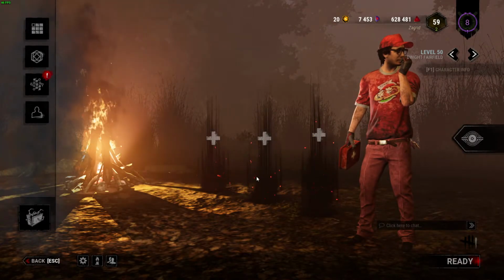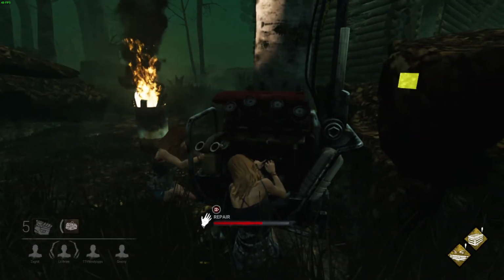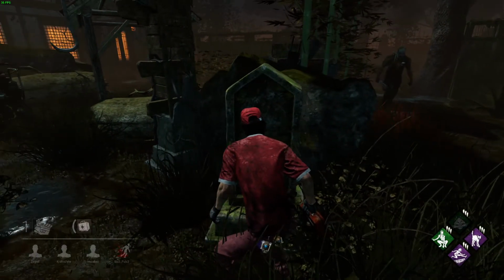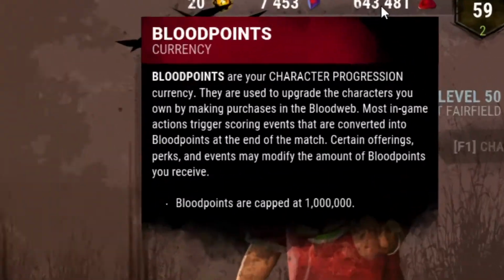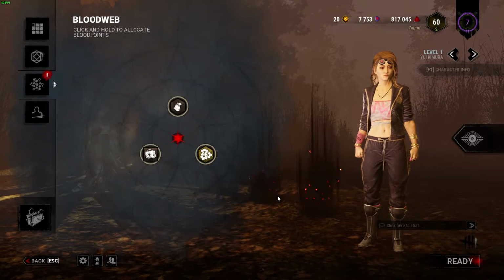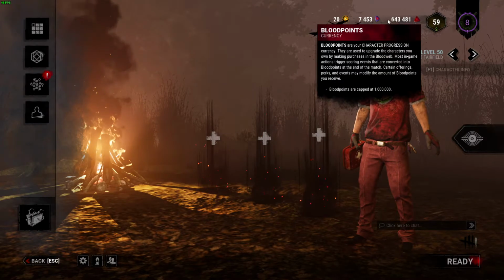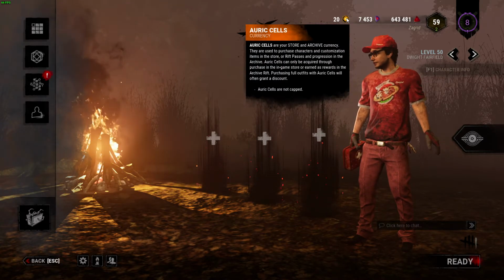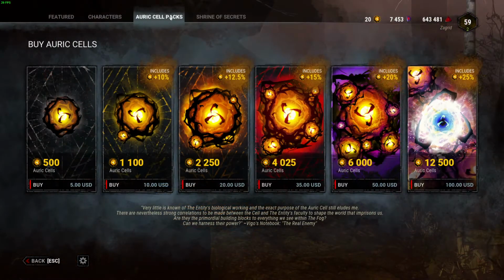Dead By Daylight Basic Guide | 4.0.0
Welcome to my Basic Guide to DbD. This guide doesn't cover much of gameplay but it gives you some information you can use for both sides so you aren't completely clueless about the mechanics when jumping in.

The Intermediate and Advances general guides are in the process of being made and should be out soon. I didn't have enough time to get them all up for the contest but I will make them anyway.

Here are the links to the Next guides so go check them out!

Also, music in all the guides credited to BHVR, mostly from DbD, but some from Deathgarden as a little honorary token to their fallen game.